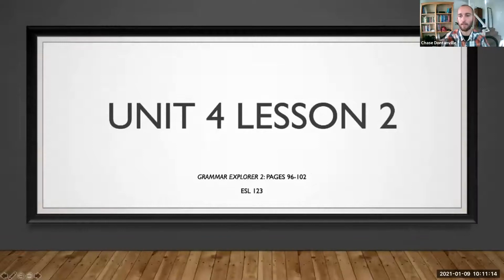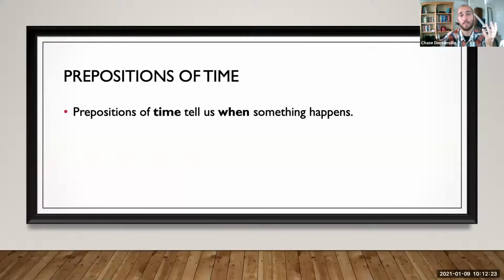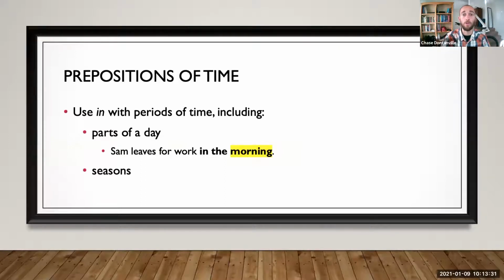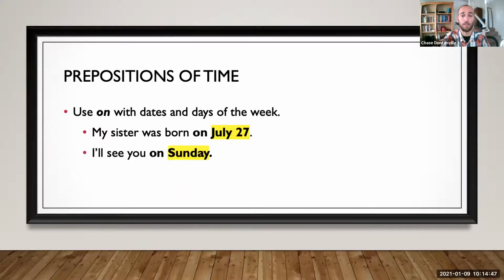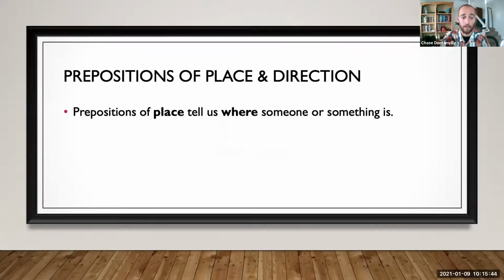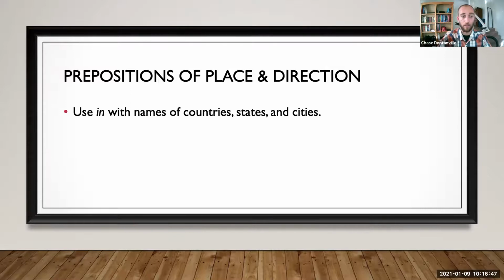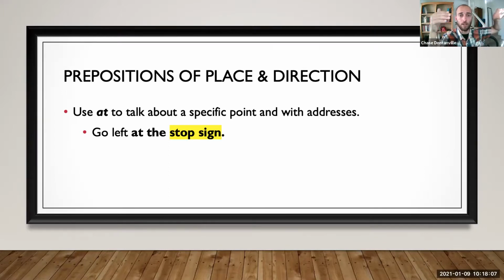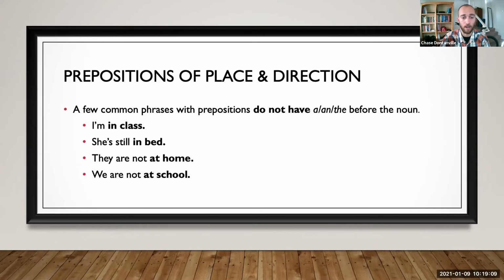Grammar Explorer 2: Unit 4 Lesson 2